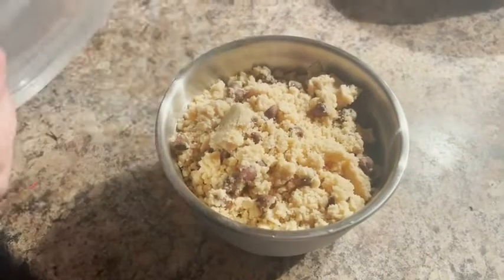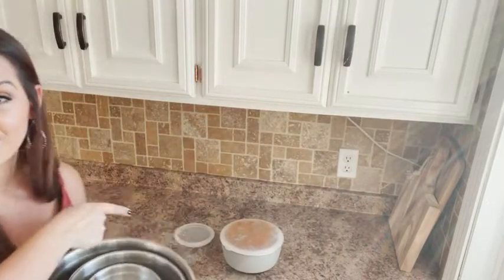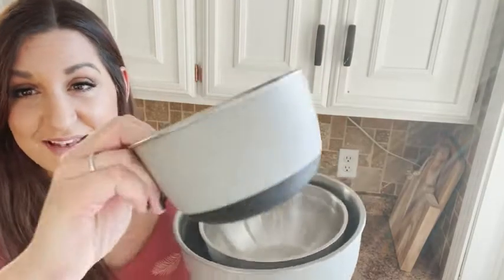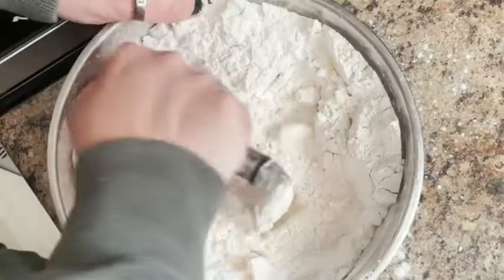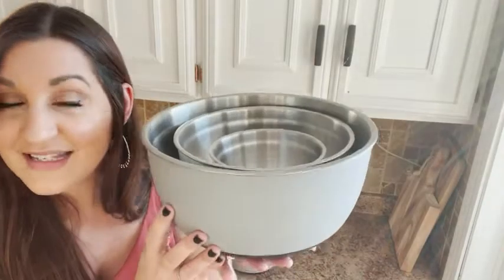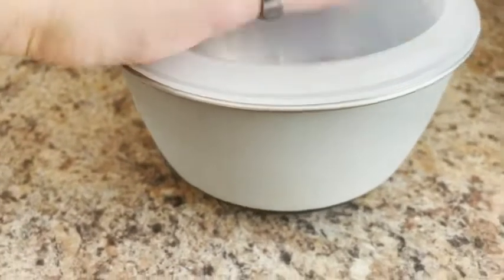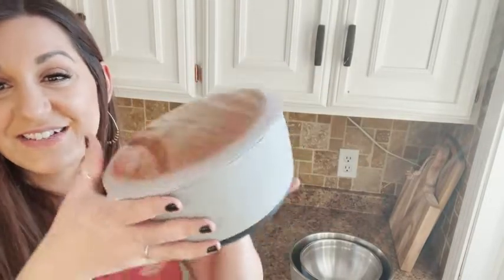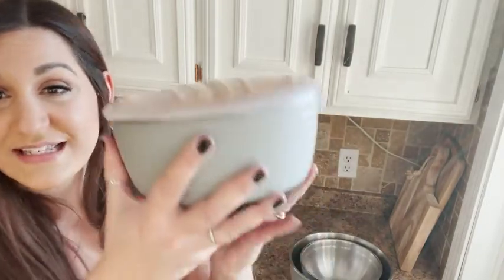Our Point of View on FineDine Stainless Steel Mixing Bowls From Amazon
(Commissionable Links)

about this PRODUCT:VIBRANT COLOR BOWLS - Brighten up your kitchen with color steel mixing bowls in a range of 4 sizes—¾, 1.5, 3, and 5 quarts—to add versatility and functionality to your kitchen.
QUALITY STAINLESS-STEEL INTERIOR - and plastic exteriors retain chilled temperatures, while also protecting your hands from extreme temps. These are odor, stain, and taste resistant. This metal bowl set ensures lasting quality, are easy clean, & are dishwasher safe
NON-SLIP BOTTOMS - Salad bowl with flat nonslip rubber bottoms offers dependable stability and a firm grip when using the bowls to mix and beat ingredients; a rolled rim ensures seamless, mess-free pouring.
PREP, SERVE, and STORE - Serving bowls have AIRTIGHT SEALED LIDS to keep foods fresh. Serving is bright and fun with color design; fridge-safe for storage and serving food right from fridge. Identify contents instantly without removing easy-visibility lid.
NEST for SPACE SAVING - Mixing bowls with lids seamlessly nest inside each other and offer space-efficient storage that helps declutter kitchen counters and cupboards.